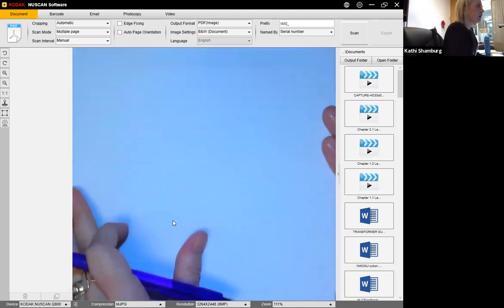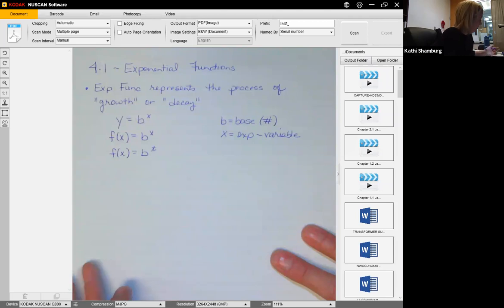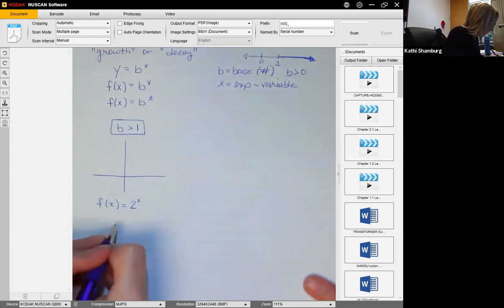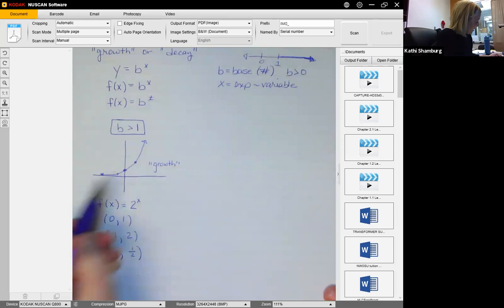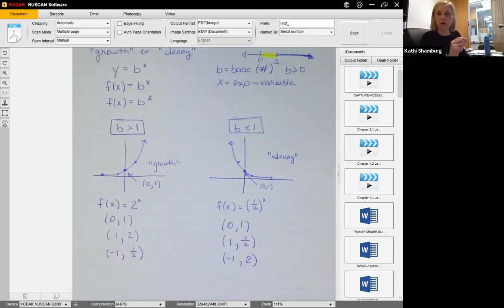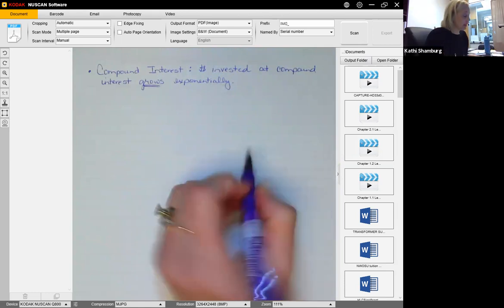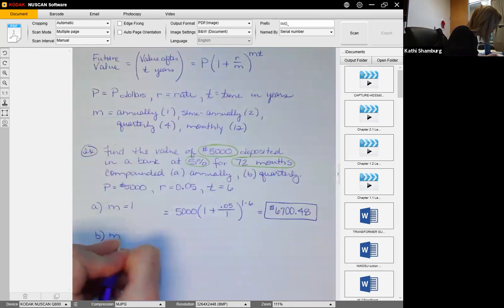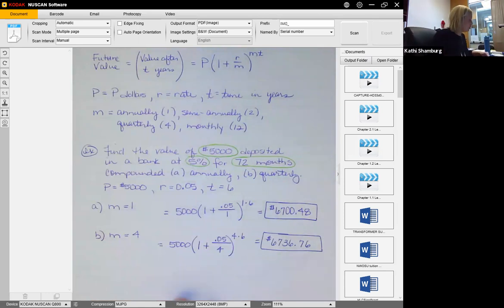ECalc 4 1 Exponential Functions